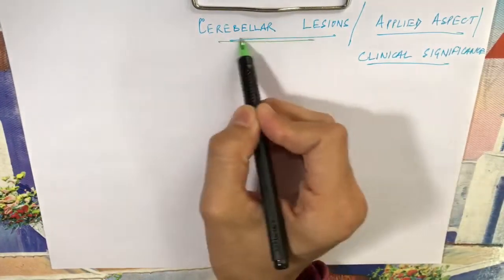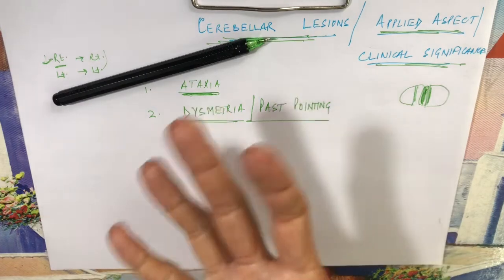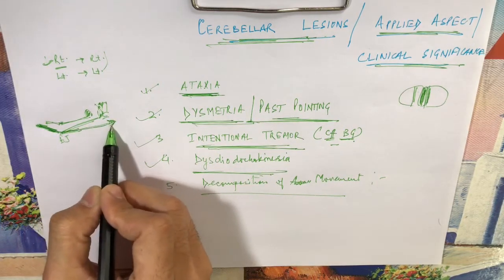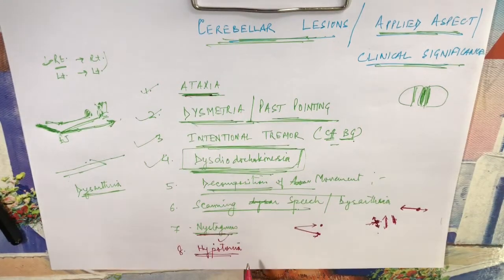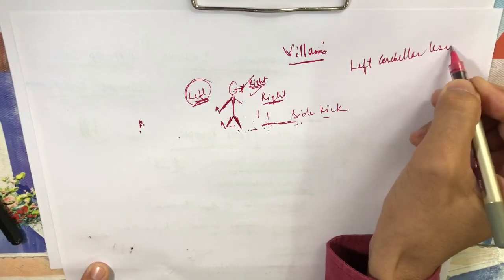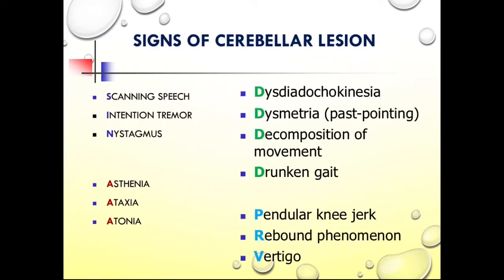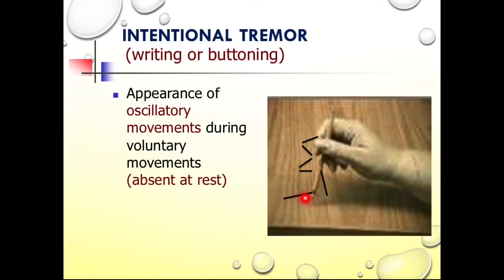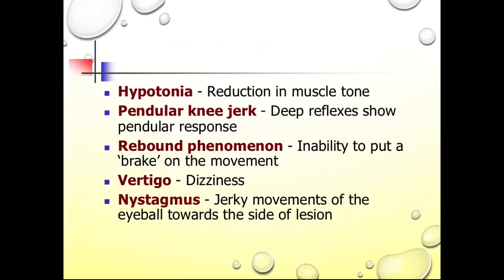Cerebellar Lesions/Applied Aspect